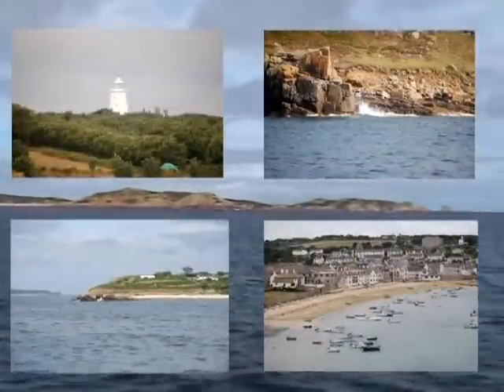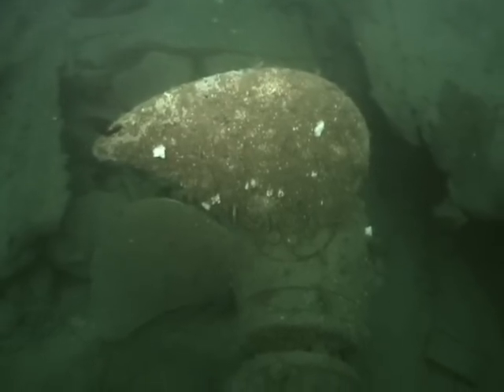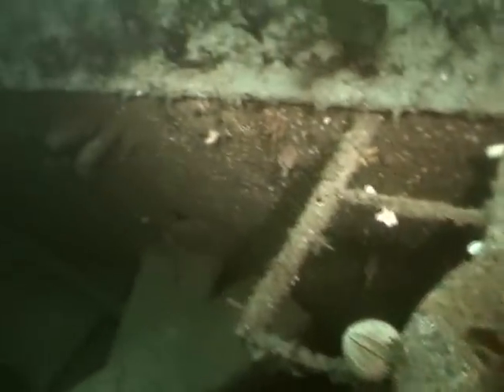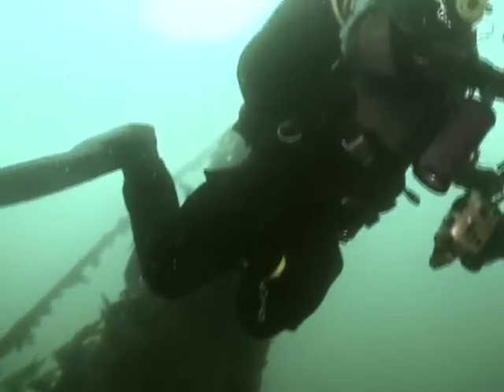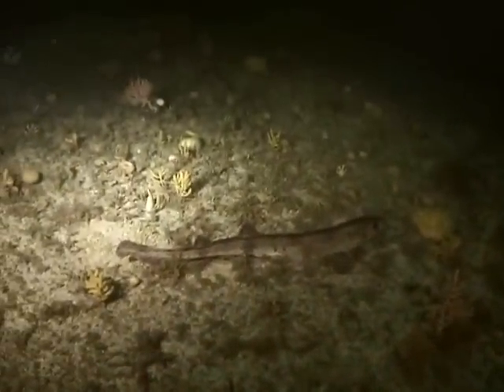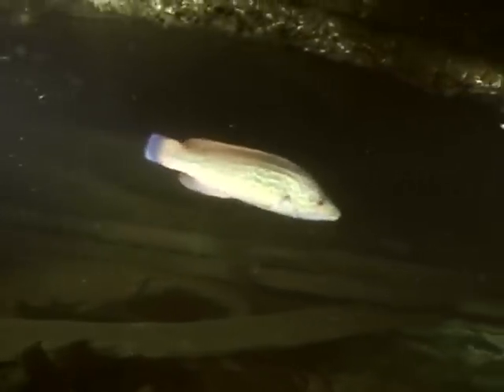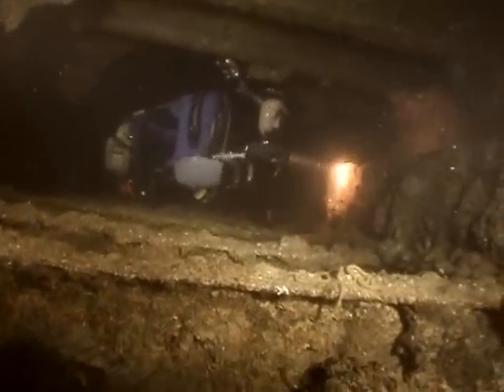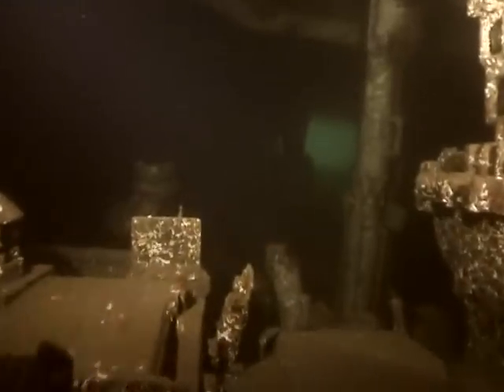SCUBA diving in the Isles of Scilly & Southern Cornwall (2006)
Some highlights of diving in the Scily Isles and south Cornwall. oridinally released as a DVD in 2006.

Shot using a Sony PC105 SD camcorder in a Gates PC105 housing. Lighting was from a Niterider HID lighting system

Videography: James Clark
Narration: Ian Waring-Green